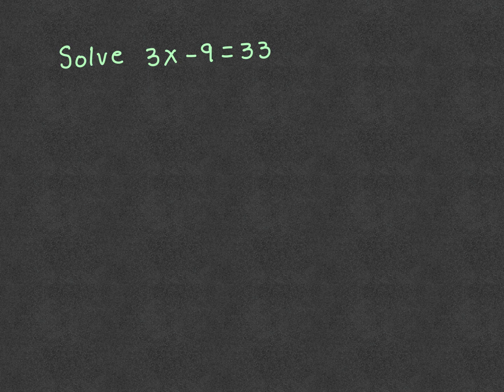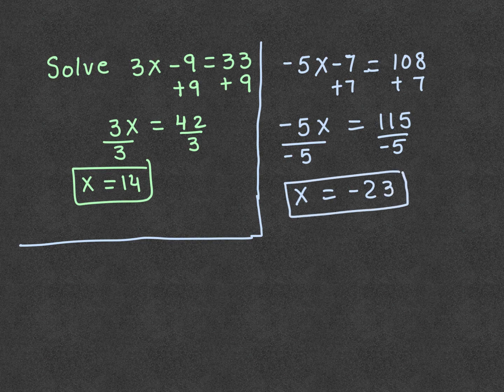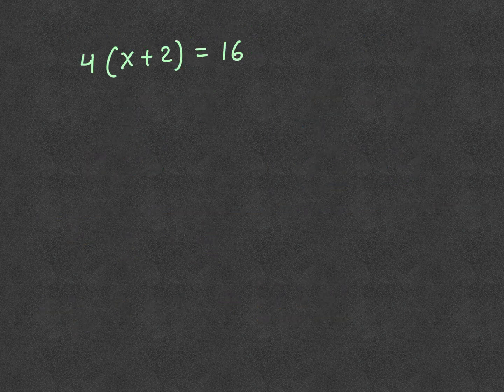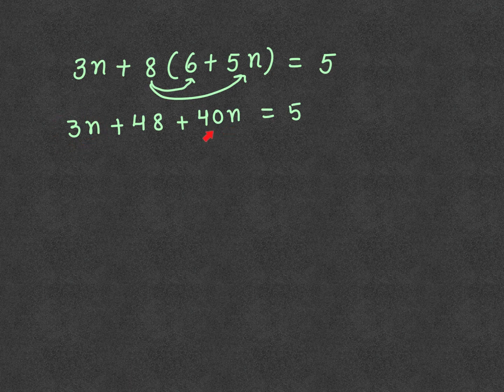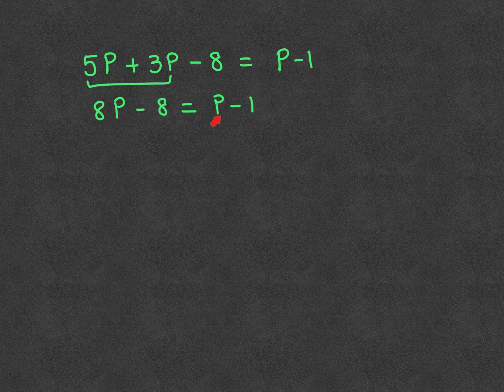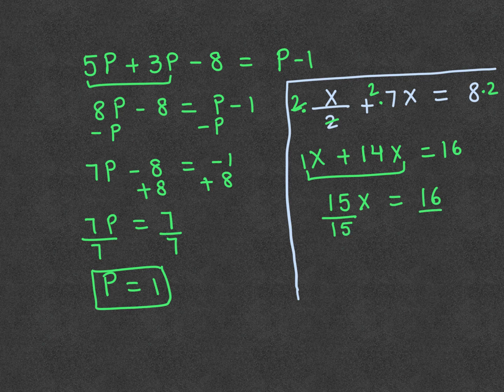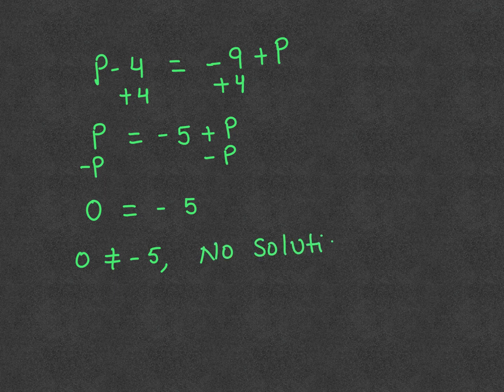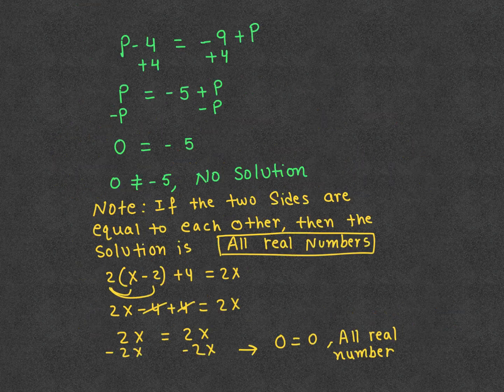Solve Linear Equations l Multi-Step and Distributive Property l Basic Algebra Lesson